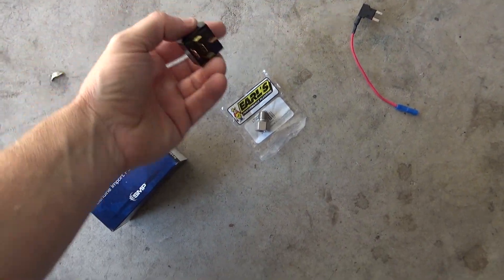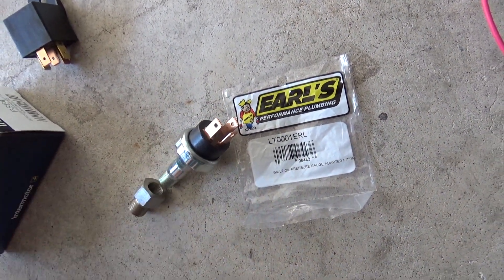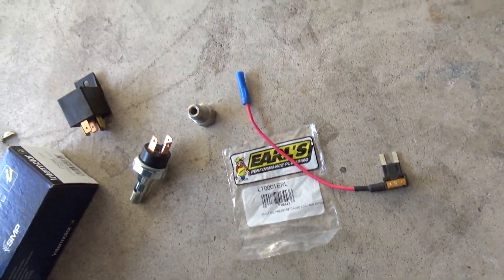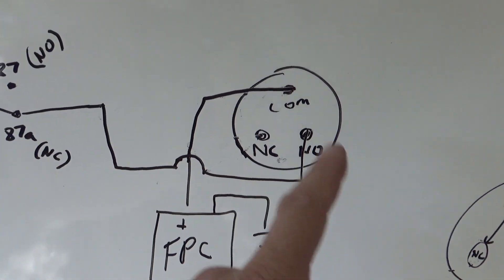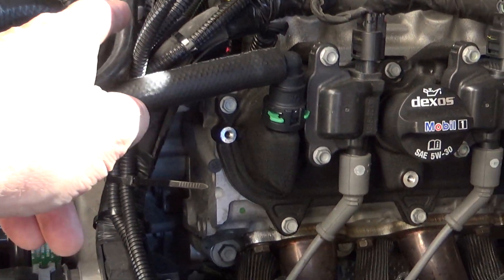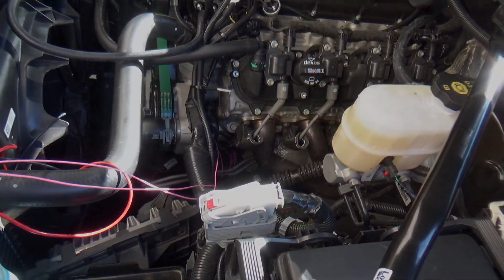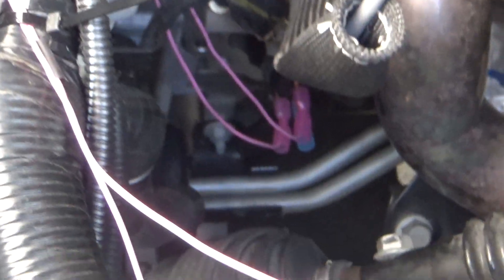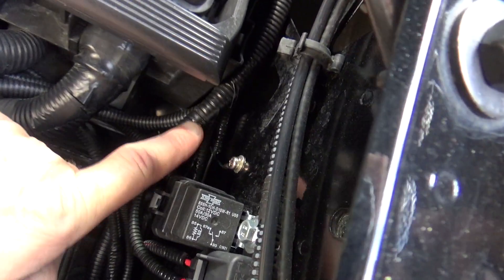Progressive Fuel Pump Controller Follow-up LT1 L86 L83 LT4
The is a simple circuit to allow a device to run only when an engine is running.  This was used to control a progressive fuel pump controller by Easy Performance Products.  LT1 LT4 L86 L83 LT5 lt0001erl